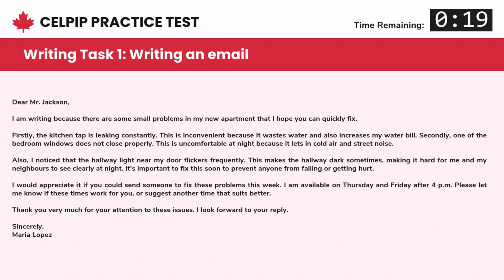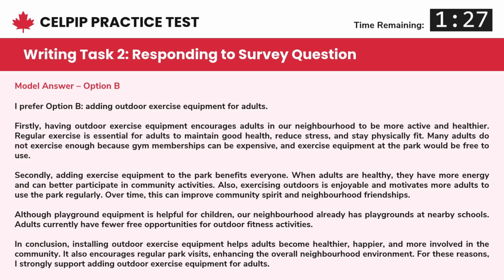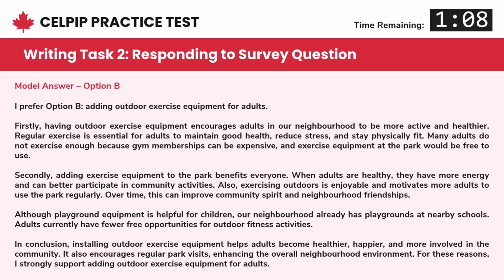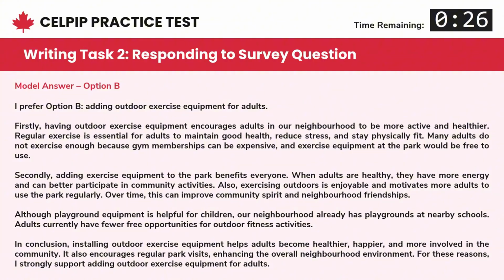CELPIP Writing Test Questions & Answers #9 (Tasks 1 & 2)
Strong writing skills are essential for success in the CELPIP exam, and practice with real examples is the best way to improve. In this lesson, you will work through two complete CELPIP Writing tasks, including detailed model answers and explanations that demonstrate how to meet exam requirements effectively.

Task 1 focuses on writing an email to a building manager, where you’ll learn how to describe problems clearly, explain why they are inconvenient, and suggest practical solutions. Task 2 is a survey response about improving a neighbourhood park, and you’ll see two sample answers — one supporting new playground equipment for children and the other supporting outdoor exercise equipment for adults. Each response is carefully structured to show you how to organize ideas, use transition words, and maintain the right tone for the task.

This practice video is ideal for CELPIP test-takers preparing for the writing section in 2025. By following the examples, you’ll learn how to write clear, well-developed responses that cover all parts of the question and demonstrate strong language skills.

For best results, pause the video to practice writing your own answers before reviewing the model responses. If you find this helpful, don’t forget to subscribe for more CELPIP preparation content, share this video with other learners, and leave a comment about which writing task you find most challenging.